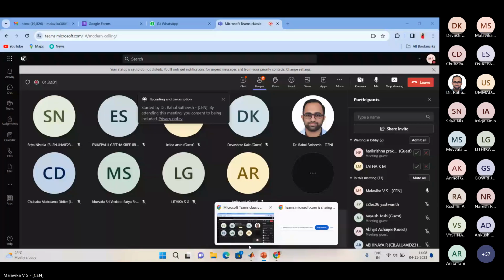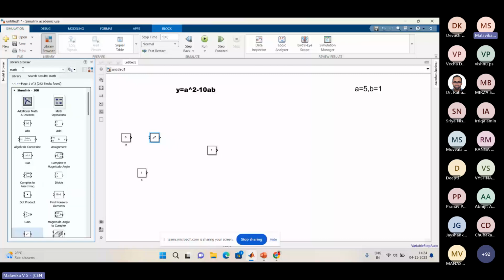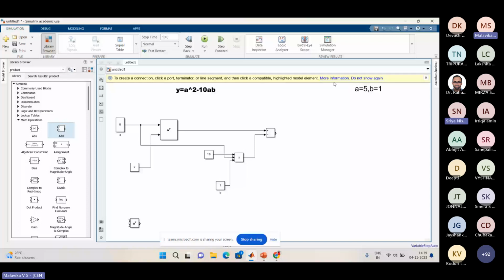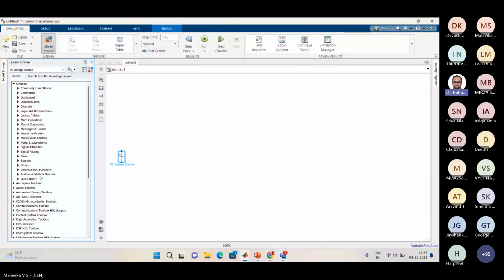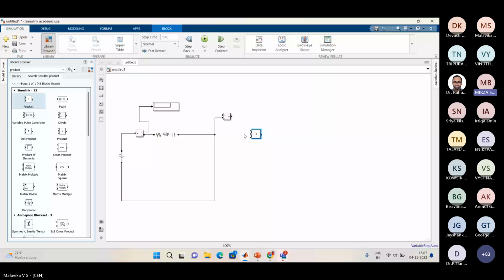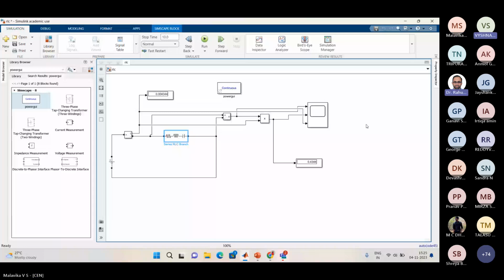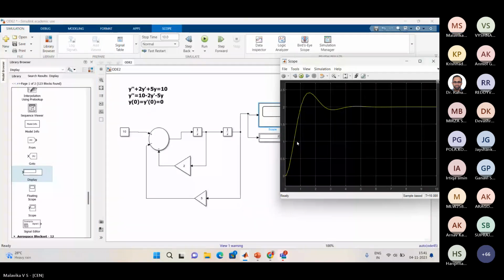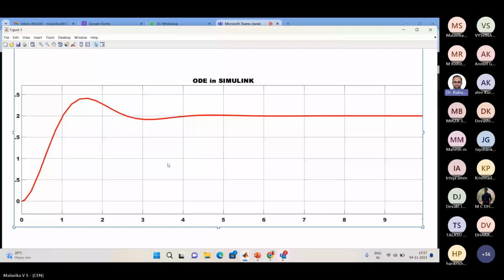Workshop on MATLAB : Applications in Basic Electrical Engineering and Circuit Theory (Session 2)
Introduction to MATLAB /Simulink
Session handled by Ms. Malavika V S